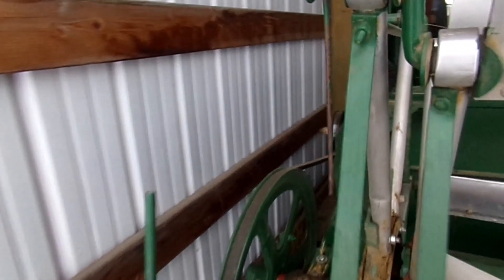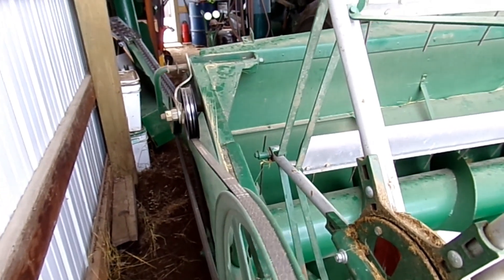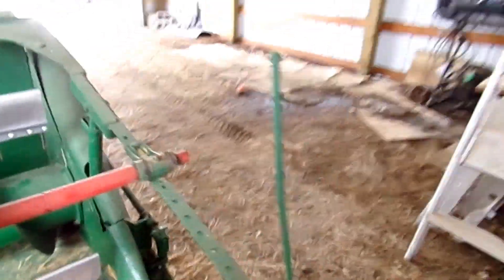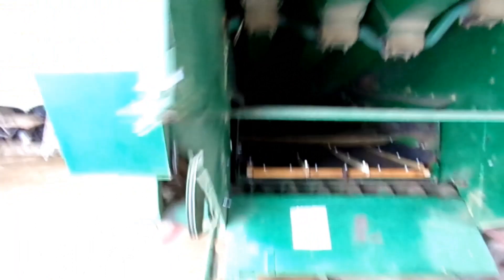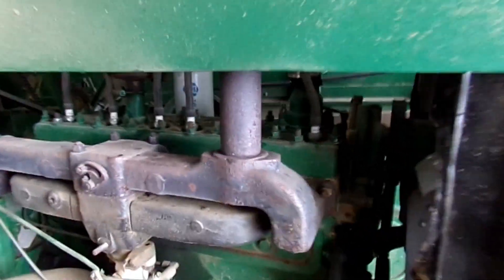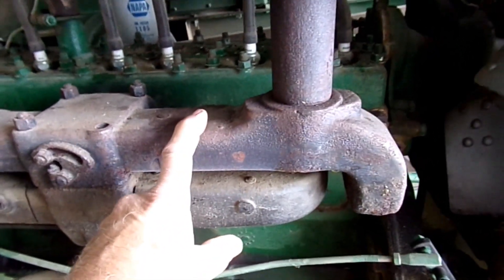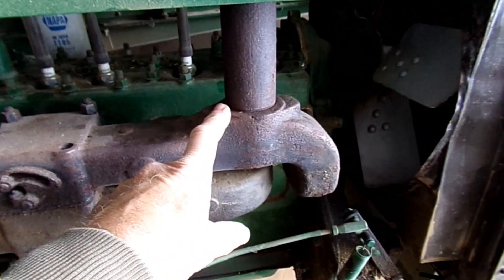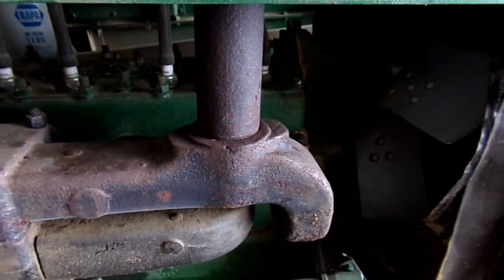JB on the exhaust pipe